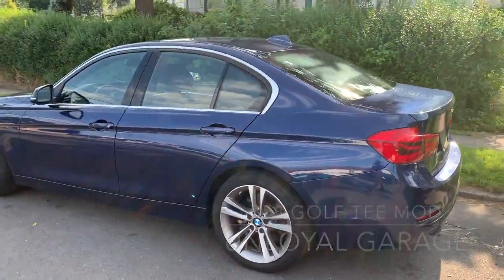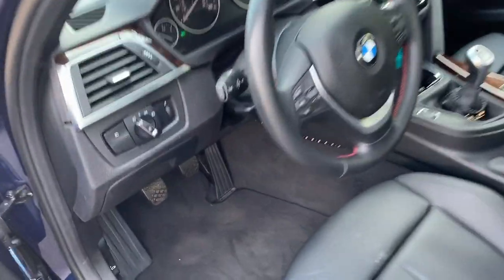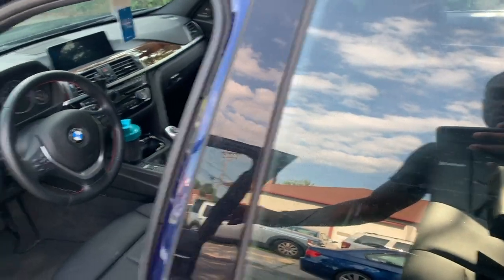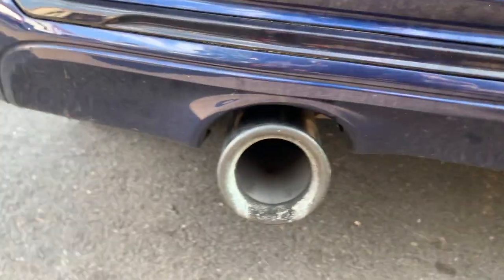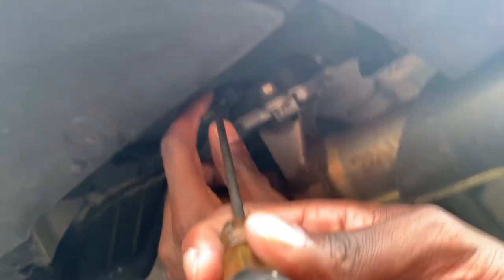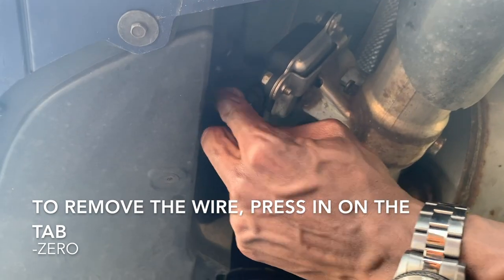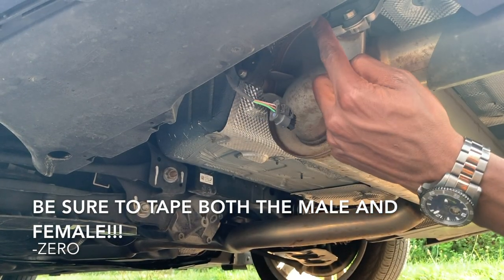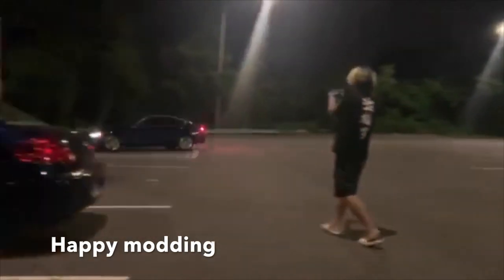Golf Tee Mod/ Sport Exhaust At All Times on the B58 BMW 340i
Golf Tee Mod for b58 derived from the n54 mod where you plug the exhaust vacuum line with a golf tee to keep the second exhaust open at all times. In this case you unplug the mechanism that open and closes the valve when its open.